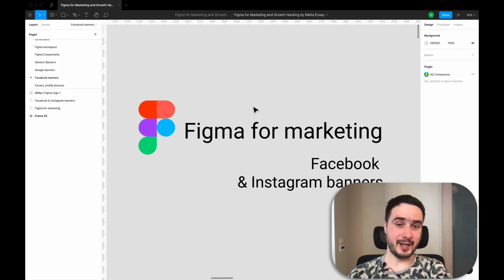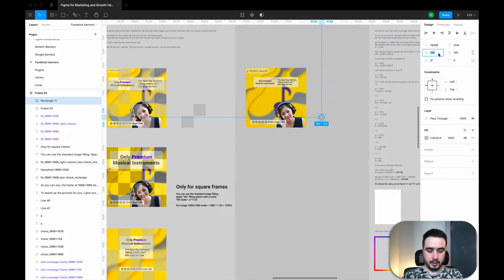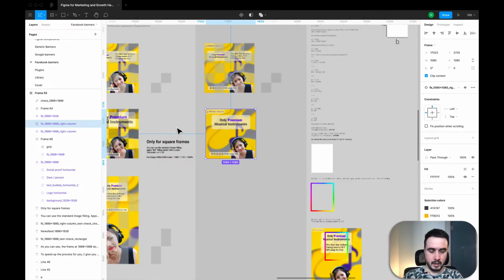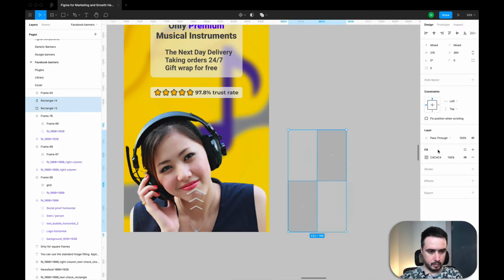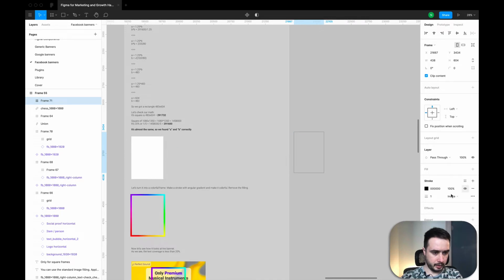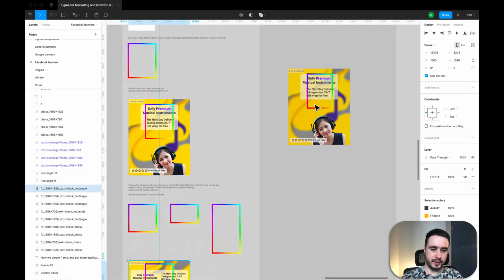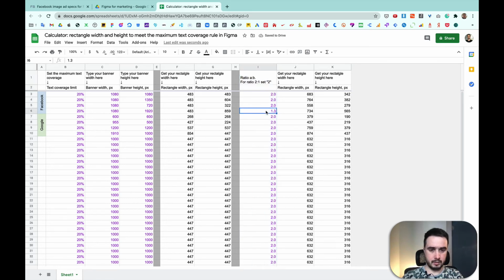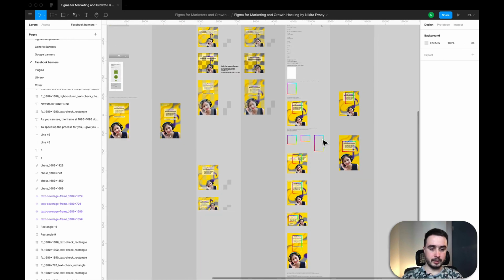9.4 - Facebook banners - 20% text rule 2021 - Figma for Digital Marketing and Growth Hacking